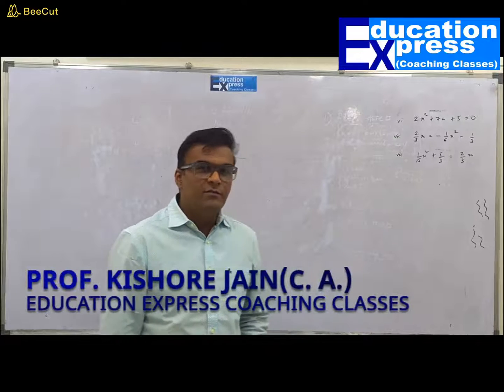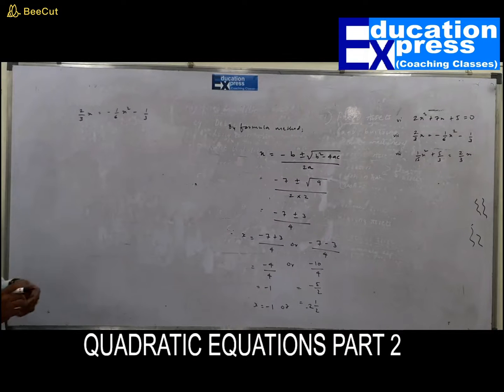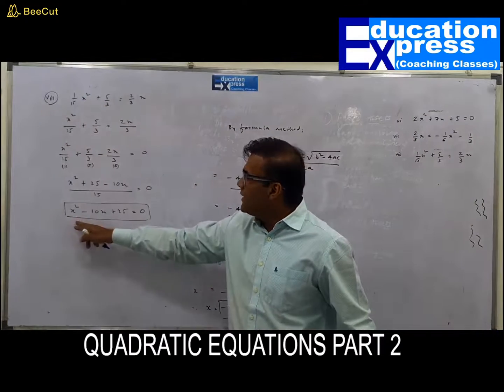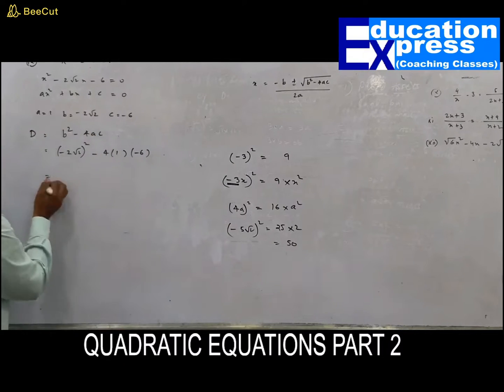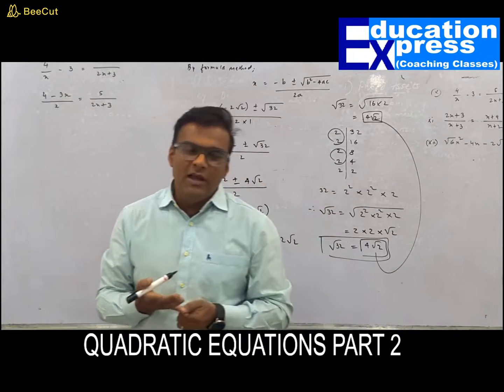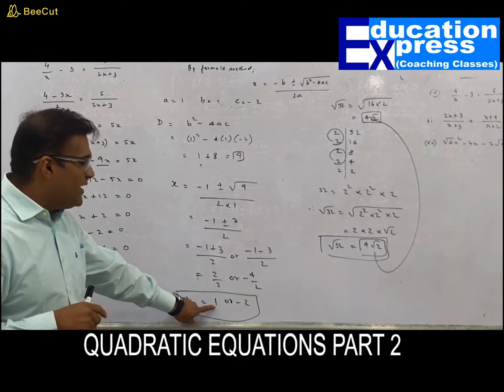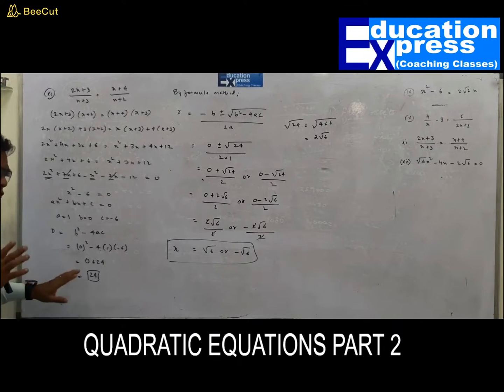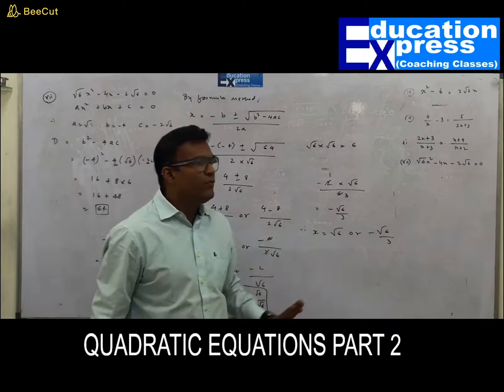MATHEMATICS - QUADRATIC EQUATIONS LECTURE 2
This video take you to a depth of formula method, where you will learn to solve equations having square roots.